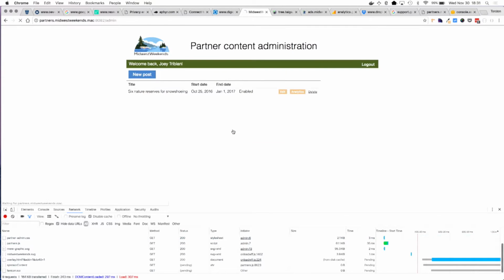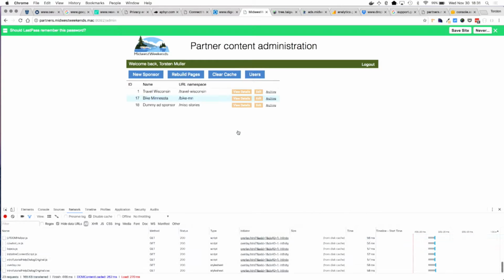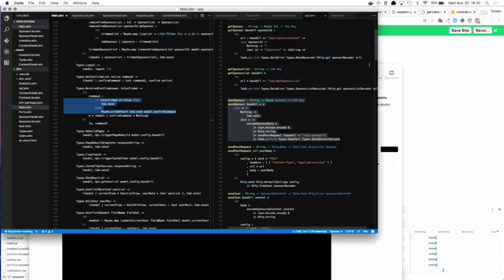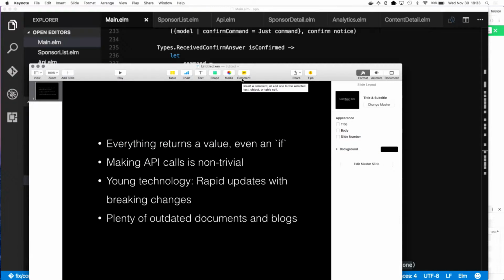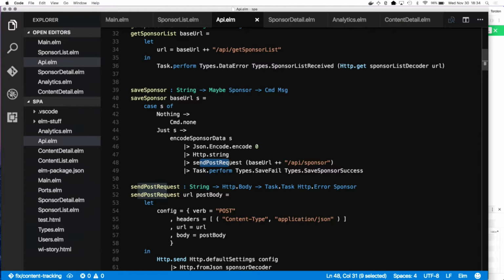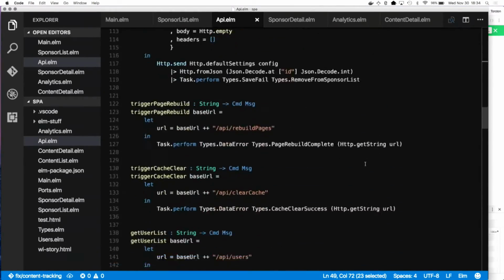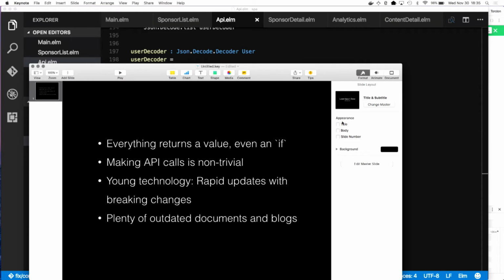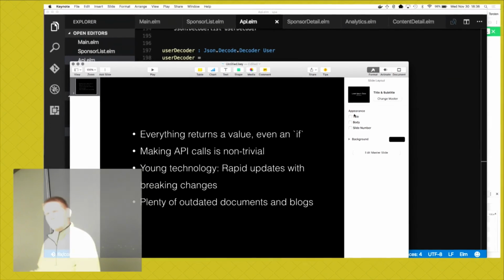Lightning Talk: Torsten Muller, Elm Follow-Up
Torsten Muller shows us his adventures in Elm. For more on Elm, check out Mike Anderson's talk from our October meetup